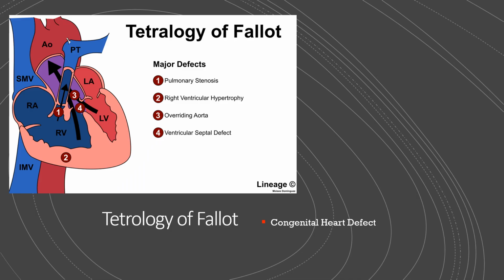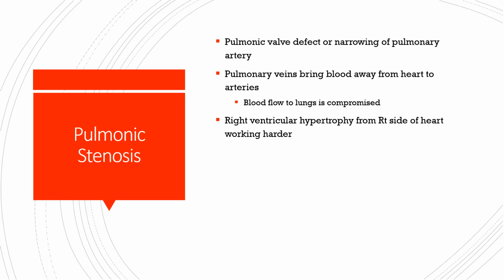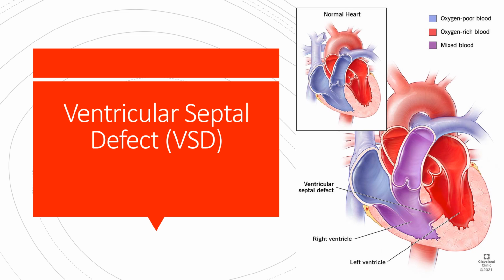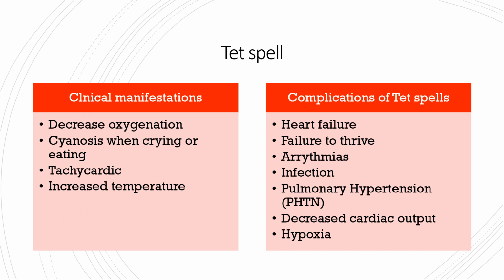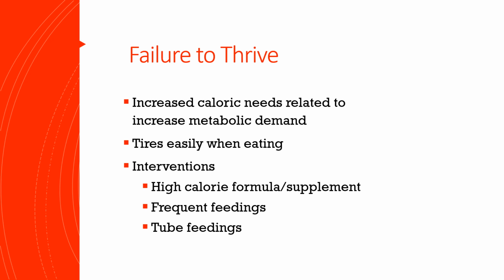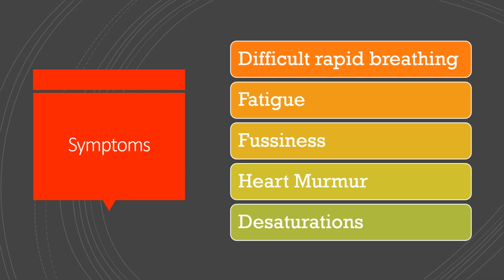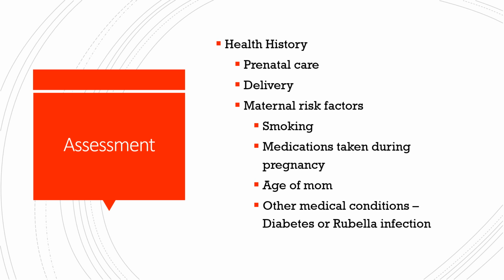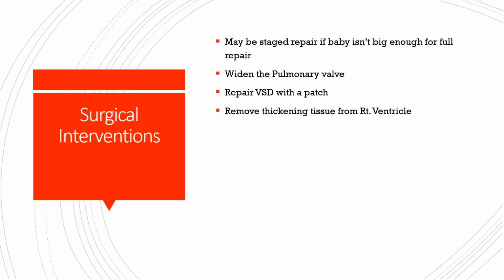Tetralogy of Fallot 1